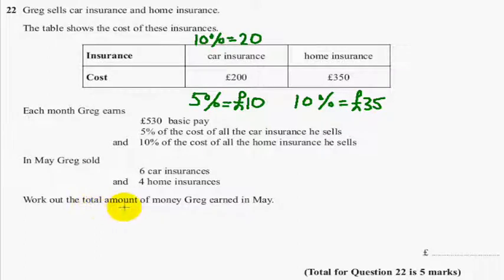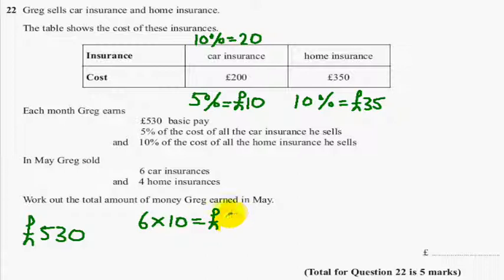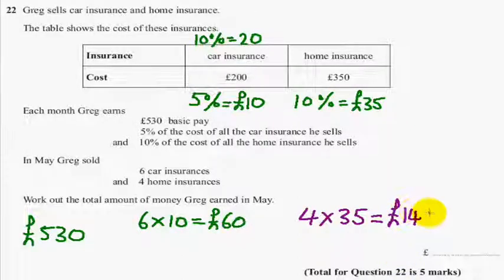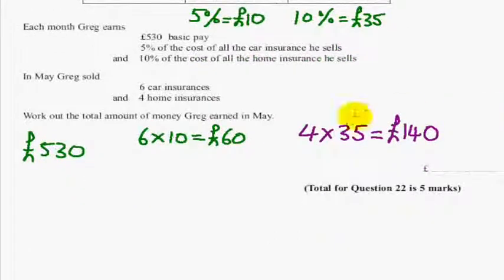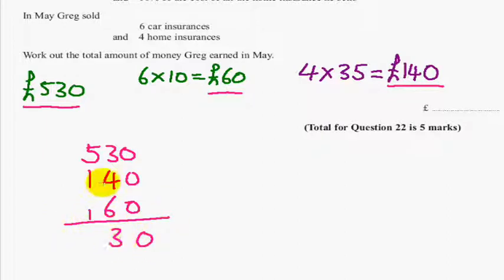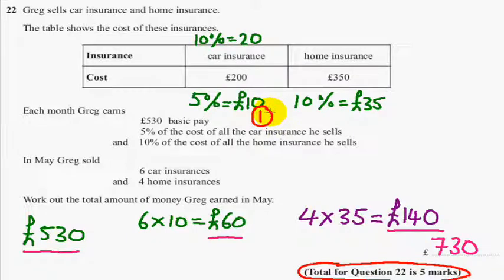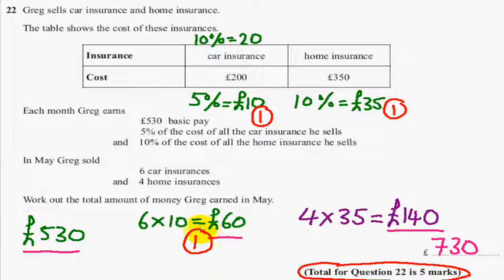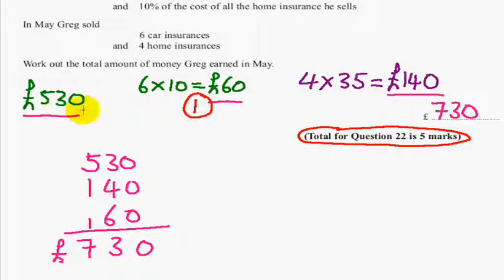Edexcel GCSE Maths Linear Foundation P1 Non Cal March 2013 Q22